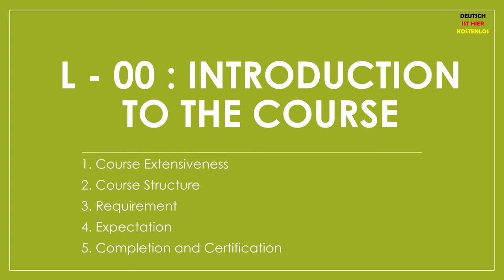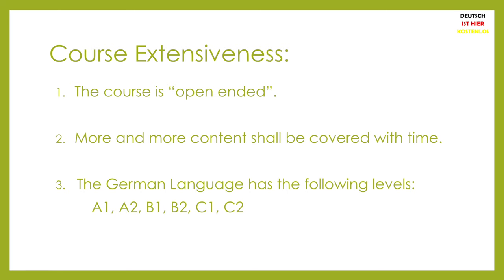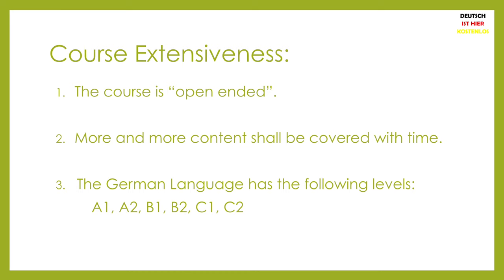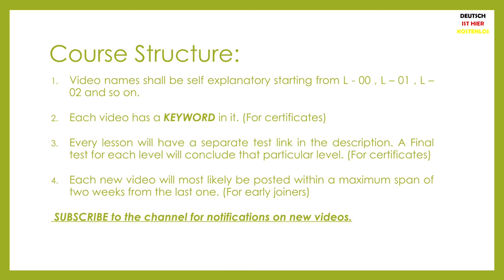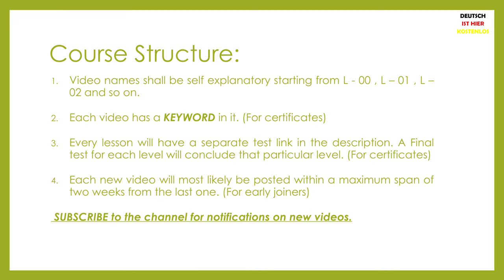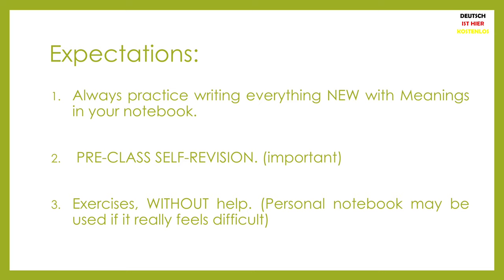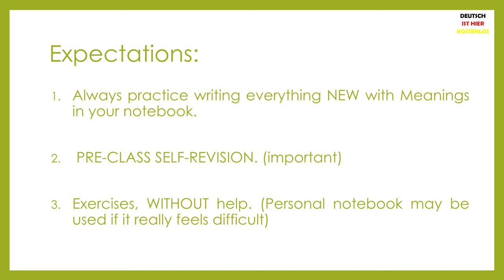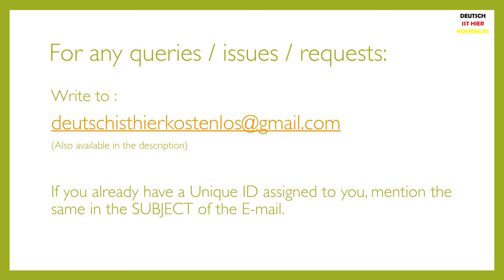L - 00 (Part 1): Introduction to the German Language Course (All Levels) with Free Certificate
Hi there! Welcome to DHK - Deutsch ist Hier Kostenlos.
If you are aspiring to learn German, you have come to the right place. It does not matter if you are an absolute beginner or on an intermediate level, this course is Open Ended. It starts from A1 (the very basic/beginner level) and goes on as far as you would like it to. You also get a free certificate upon completion of all the tests in a particular level. Every lesson will have its own test in the description of that particular video. For you to be eligible for the certificate, register below.

(Those who seek a free certificate of completion at the end of any level)

Language levels planned to be covered at DHK based on response and interest in previous level :
German A1
German A2
German B1
German B2

Timestamps:
0:00 Introduction
0:43 Extensiveness
2:17 Registration, Instructions and Structure
4:33 Requirements
5:03 Expectations
6:36 Certification and Eligibility